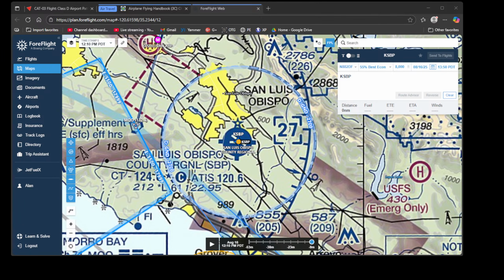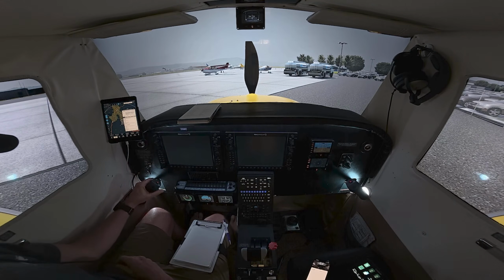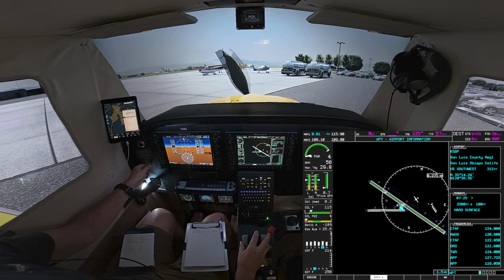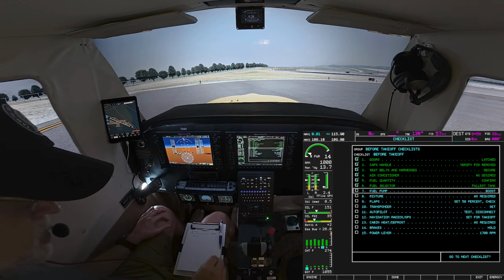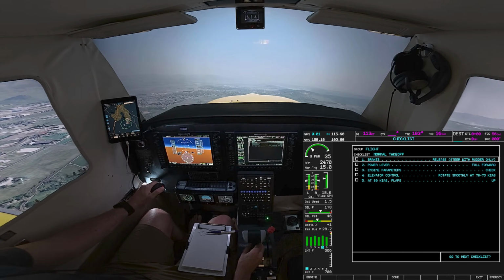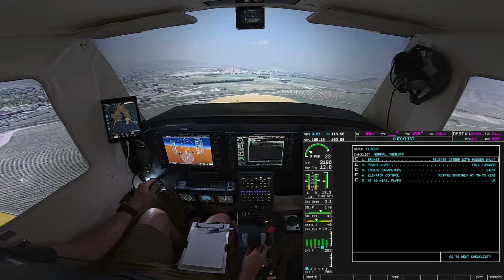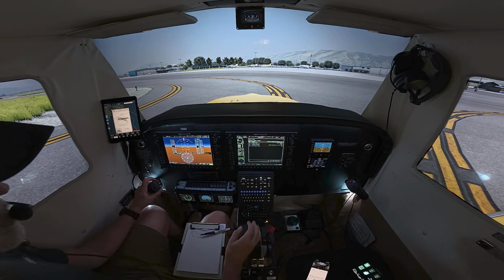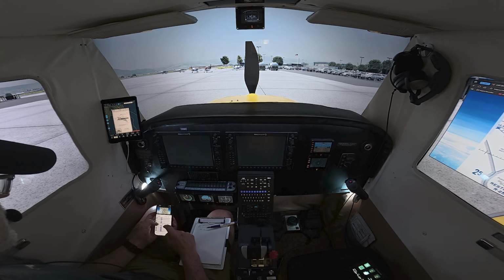PilotEdge CAT-3 Rating: Three Laps (with System Failures!) | X-Plane 12 Home Cockpit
Join me for the PilotEdge CAT-3 rating at San Luis Obispo (KSBP), featuring pattern work with real world air traffic controll -- and some unexpected system failures courtesy of PilotEdge CEO Keith Smith himself.

We also showcase a new addition to the sim, a Noble Flight Simulations yoke which I've modified to be a right-hand stick for the right-hand seat. Airfame is the TorqueSim SR22 while completing three laps in the pattern for the PilotEdge CAT-3 Communication Airspace Training rating. What starts as routine pattern work becomes an impromptu systems failure exercise when PilotEdge's founder decides to test my airmanship by failing the airspeed indicator, PFD, flap actuator, and various other systems mid-flight. This demonstrates both the value of maintaining basic flying skills and a sim's capability to introduce realistic failures for training purposes.

Flying from my GA home cockpit with the newly installed dual Noble sidestick configuration and RealSimGear hardware in X-Plane 12. The CAT ratings are excellent for building radio proficiency and understanding real-world procedures, whether you're a student pilot or simulation enthusiast looking to improve your skills.

Timestamps
0:06 CAT-3 rating briefing at San Luis Obispo
3:35 FAA traffic pattern explanation and standard procedures
5:26 The flying banana!
9:53 Getting ATIS information Oscar
11:14 Setting up COM frequencies for ground and tower
15:03 Calling ground for taxi clearance
20:13 Running through before takeoff checklist
23:33 Calling tower, ready for closed traffic
24:25 Taking the runway
27:00 First midfield report to tower, cleared for the option
37:35 PFD failure begins
38:25 PFD fails again during approach
39:01 Airspeed indicator failure
40:06 Full stop landing with failed instruments
40:35 Clear of runway, calling ground -- and we fail the rating!
44:10 Keith Smith reveals he was causing the failures
46:01 Keith lists all the systems he tried to fail
46:40 Discussing value of emergency training
48:09 Sign off and thanks